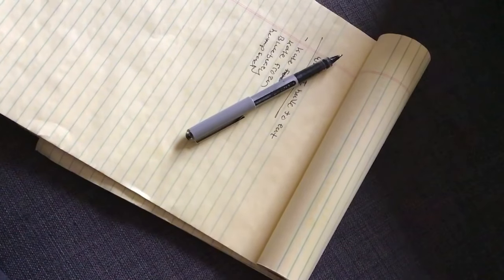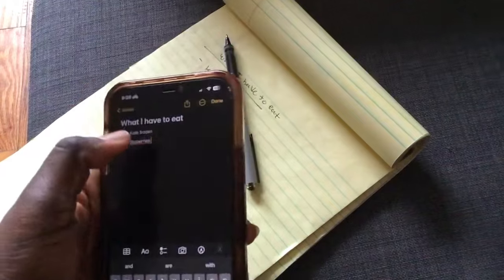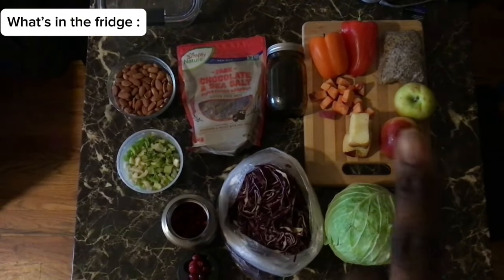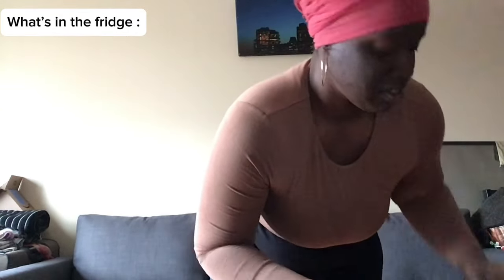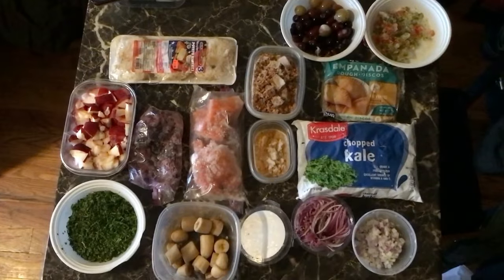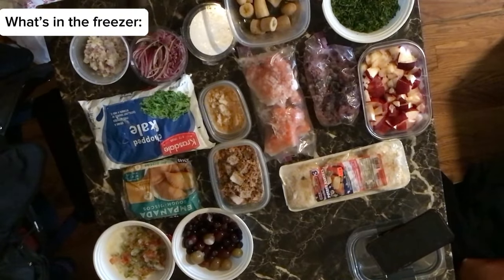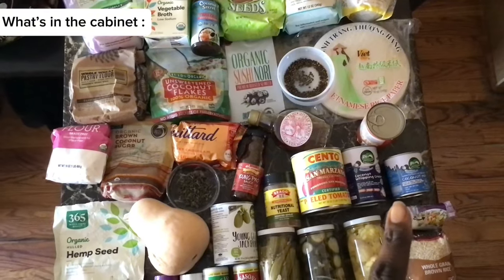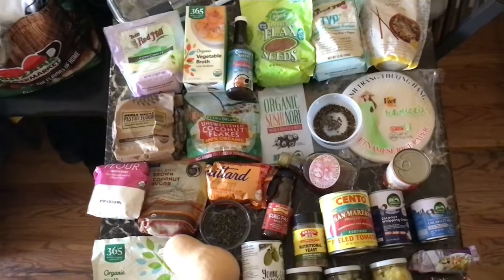Food Inventory | Pantry inventory | Stop buying food for a 30 days | part 2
Hey everyone!
Cant believe its been a whole month since ive started. Let’s see what i have left . Come join me as a prep forthis month  I’m going zero waste I can’t wait but, as you know with zero waste you refuse, reduce, reuse, repurpose,recycle.

I’m currently reducing my waste and the food I have and using what I have 1st

How much food goes to waste?

FeedingAmerica.org say :
In the United States, people waste 80 million tons of food every year, which equals 149 billion meals. They throw away over $444 billion worth of food annually. Shockingly, they waste 38% of all the food in America.

Recipes | Food Review | Trying New Diets